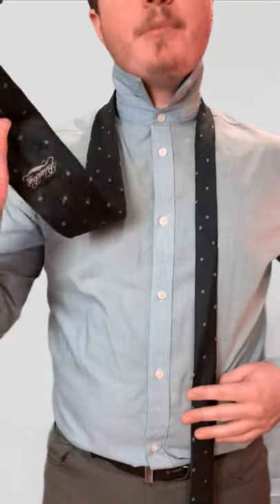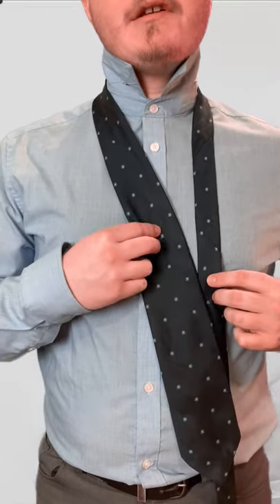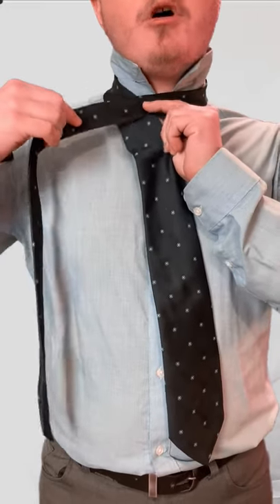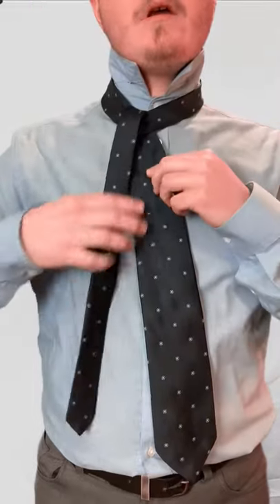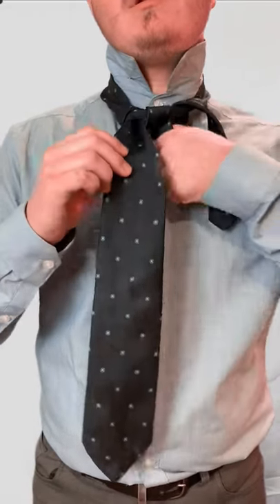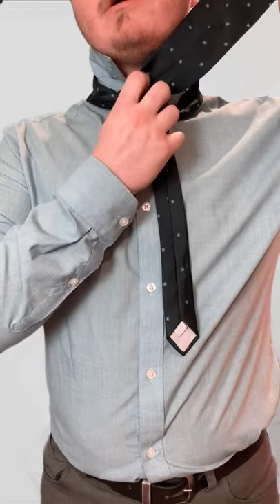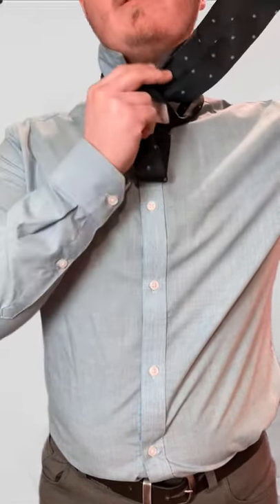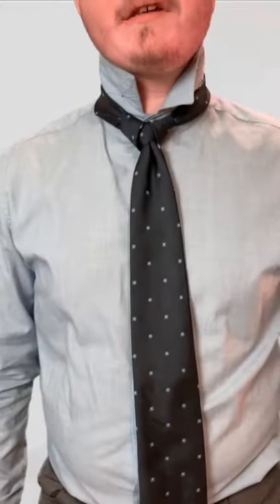Learn How to Tie a Tie With Me! How to Tie the Atlantic Knot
Hello everyone,
Today I will show you how to tie the Atlantic knot in under 1 minute. The Atlantic tie knot is an easy knot to tie, and it is one of my go to's. The Atlantic knot looks sharp and clean, making it a good stand out object for others to focus on. On my channel, I have also uploaded many videos on how to tie a tie, and how to tie different tie knots. My channel is a basic men's style/fashion channel, but I do branch out into different subjects. These tie knot are easy and fast to tie. I recommend watching the video in a mirror so you can copy my exact moves.